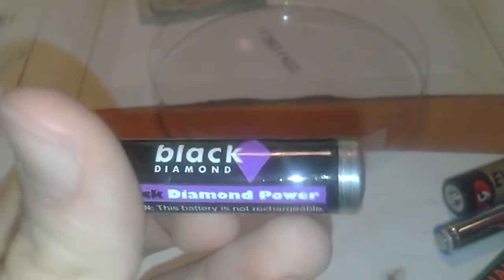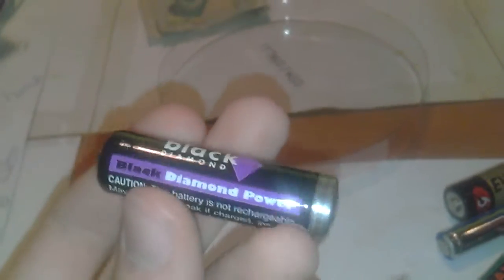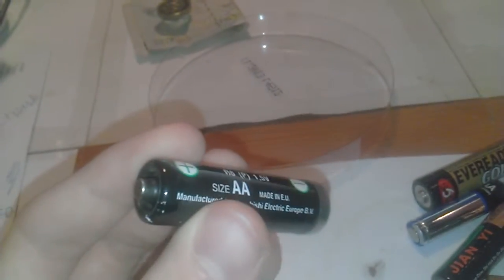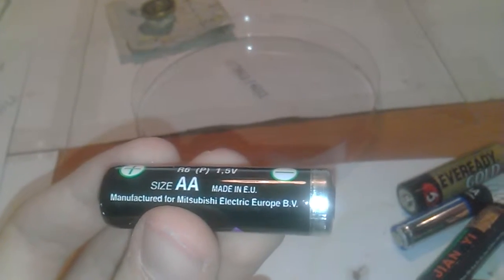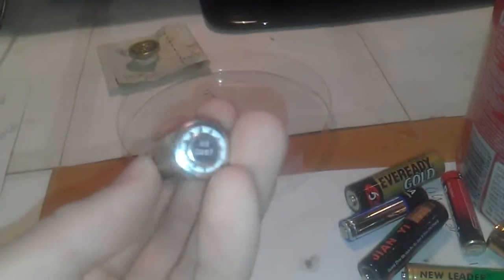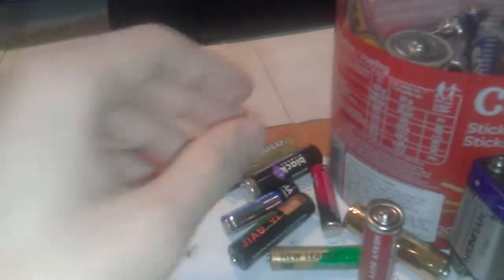Mitsubishi Black Diamond AA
2007 Dated